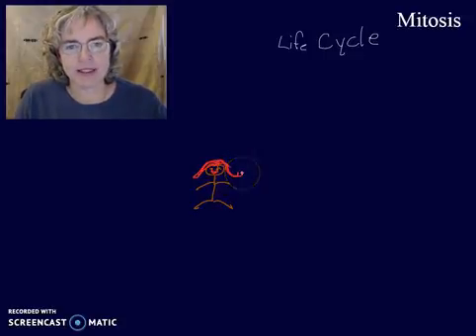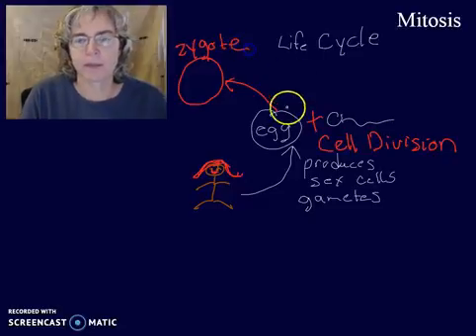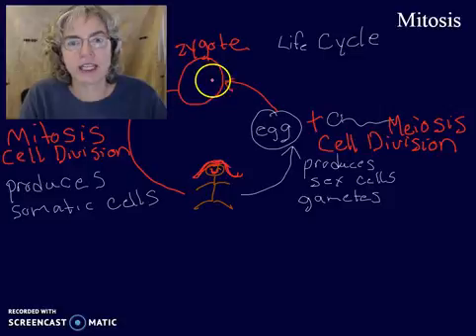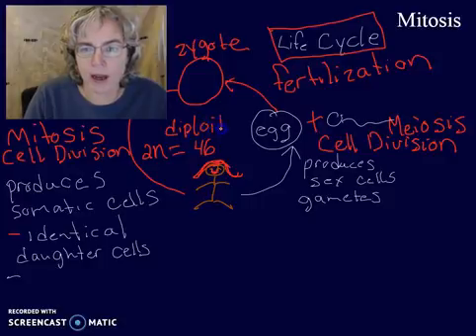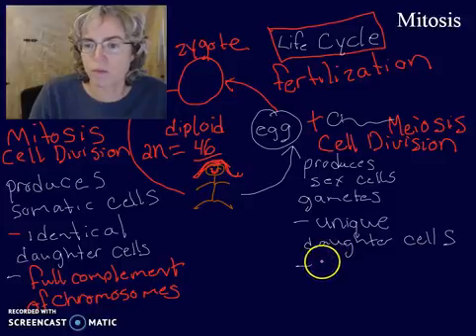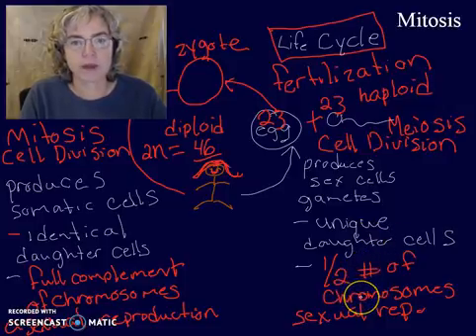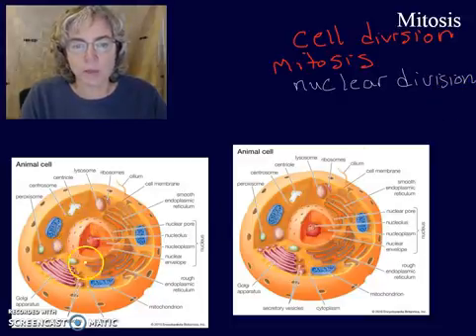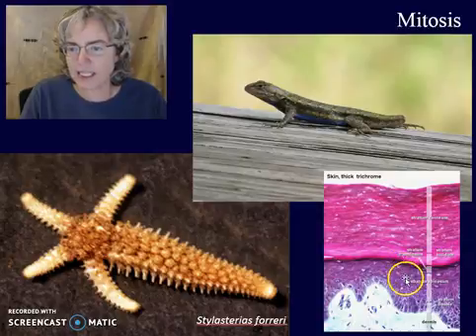Cell Division life cycle 1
This video describes 3 process of the human life cycle: meiosis, fertilization, and mitosis.